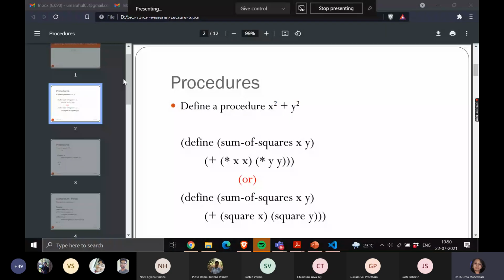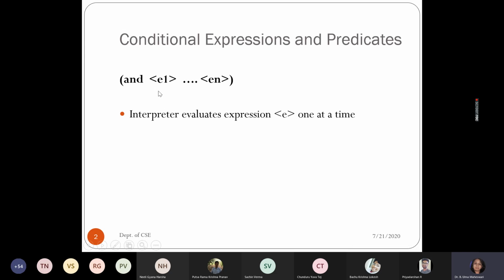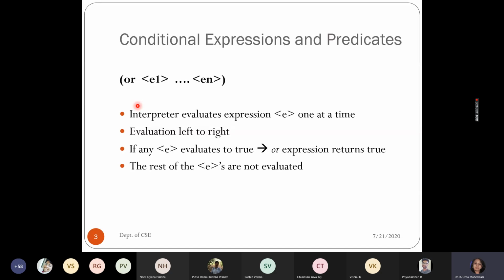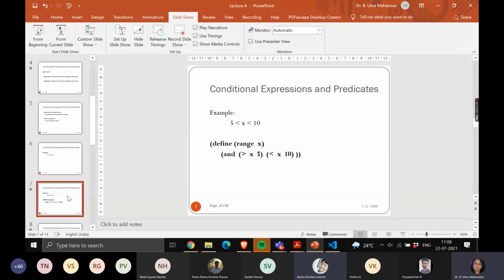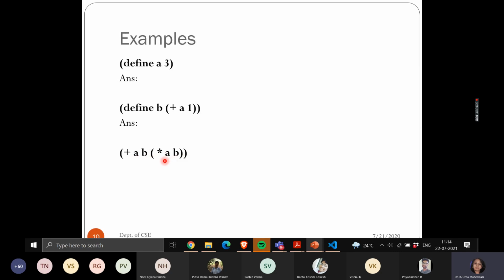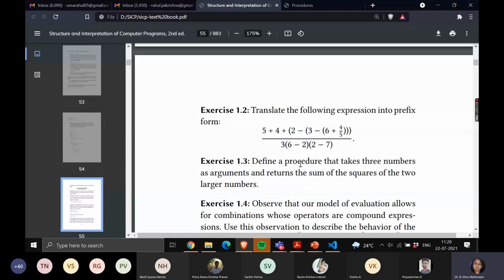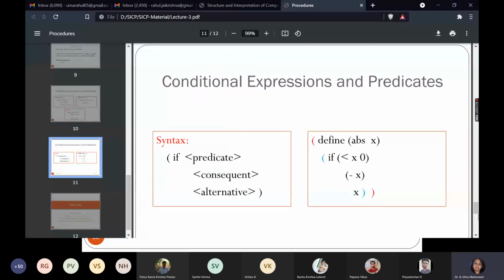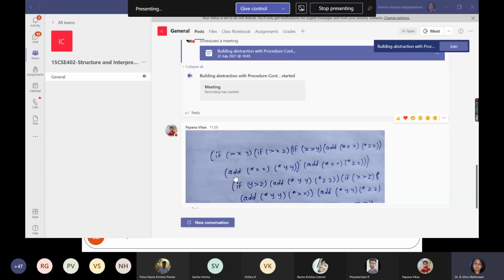SCIP 22th July